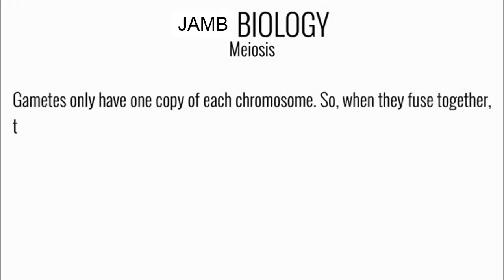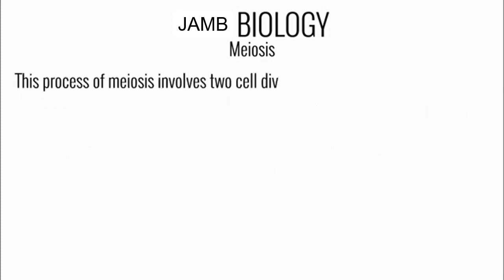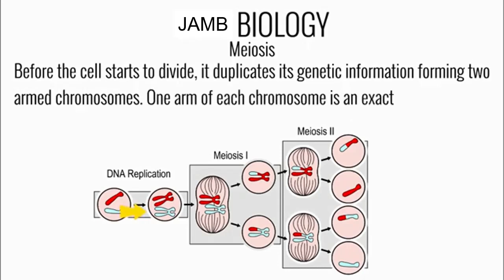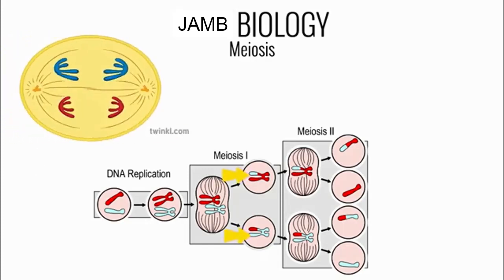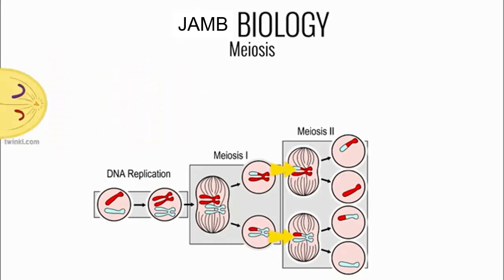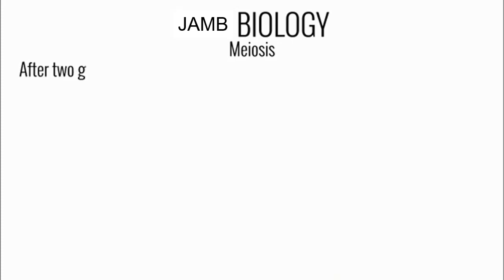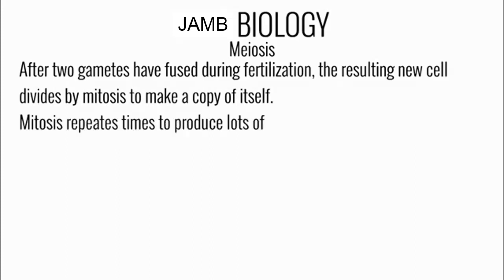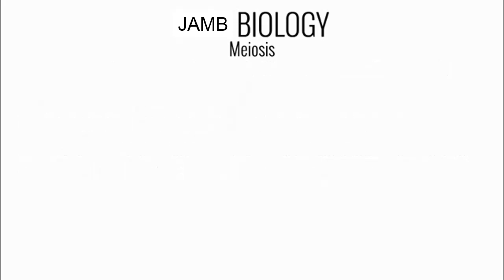JAMB Biology Tutorial Likely Questions And Answers 2026 On Meiosis (Score 90+)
JAMB Biology Tutorial Likely Questions And Answers On Meiosis

Meiosis is one of the basic problems in JAMB biology.

In this JAMB biology tutorial video, I explained the idea behind meiosis.

This video is a definite guide to understanding the science behind meiosis in JAMB biology with practice examples, problems and solutions.